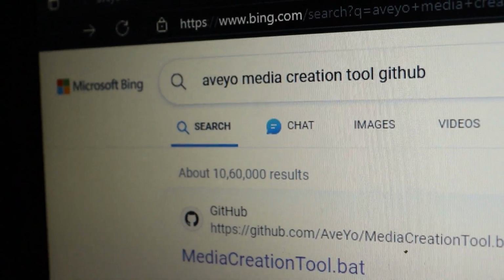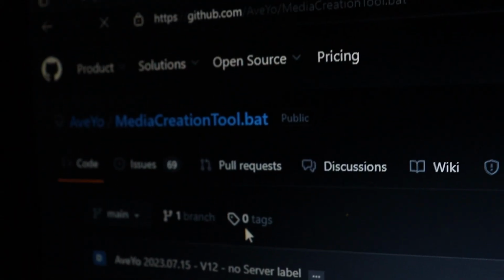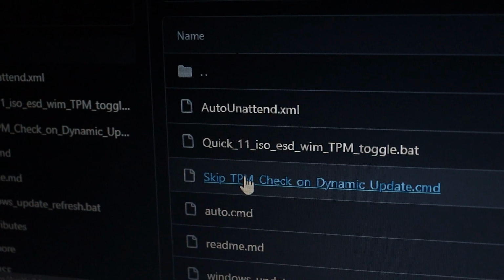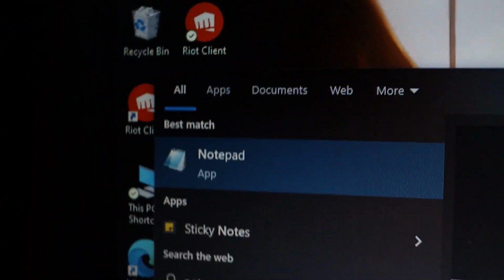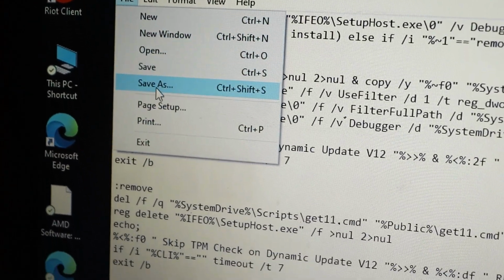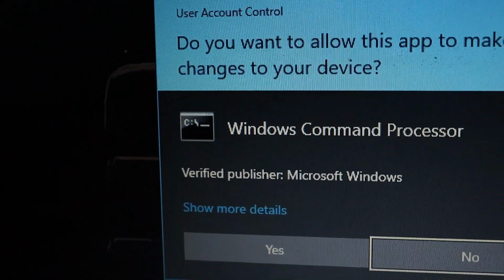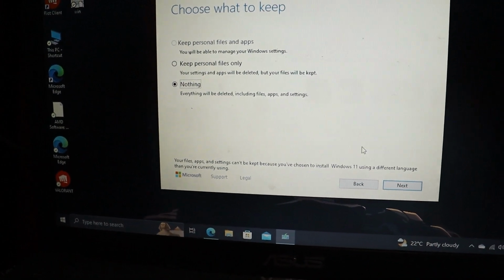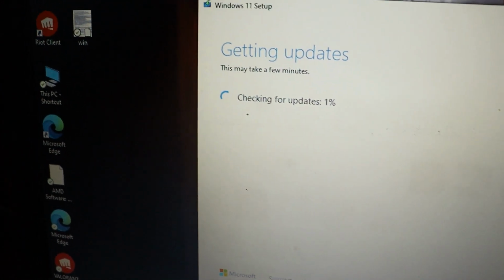The pc must support TPM 2 0 the pc must support secure boot windows 11 install error [FIXED]